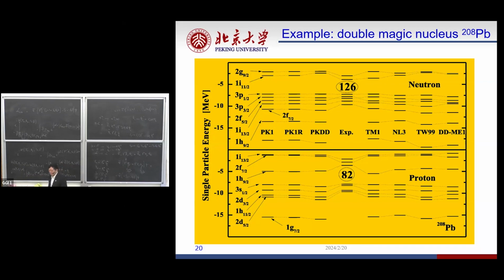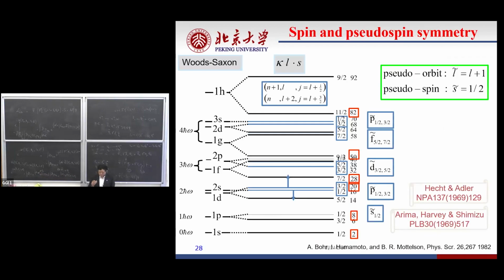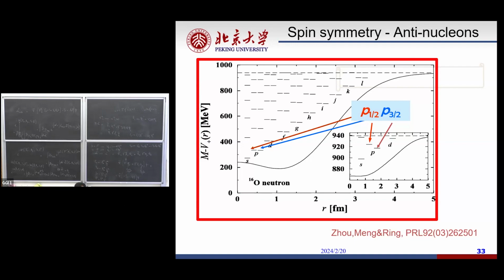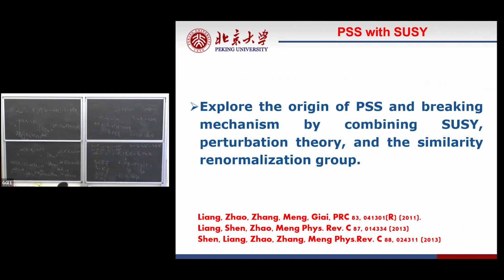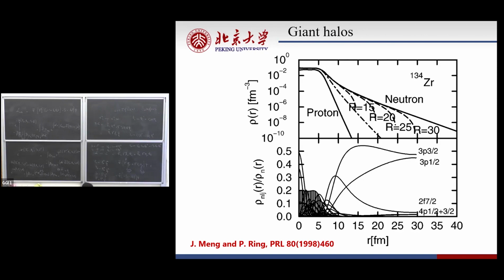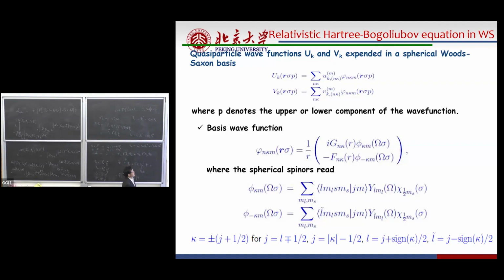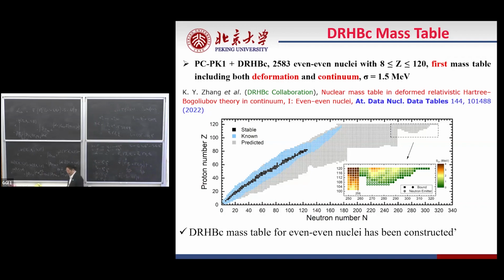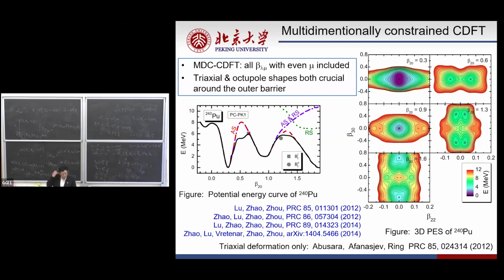JIE MENG: "Relativistic mean field theory" - Lecture IV